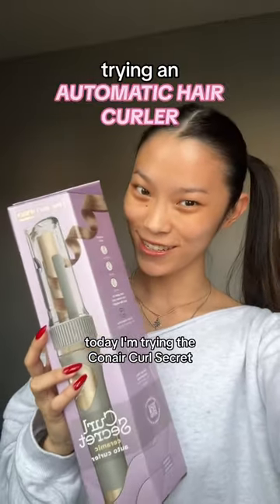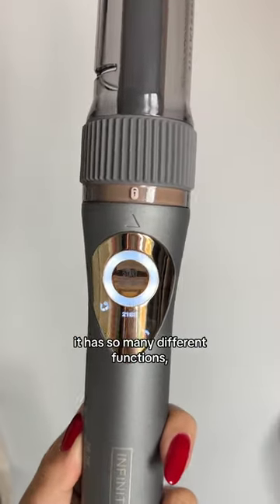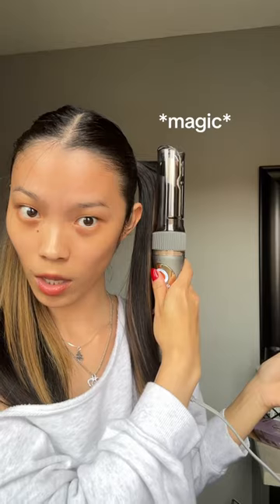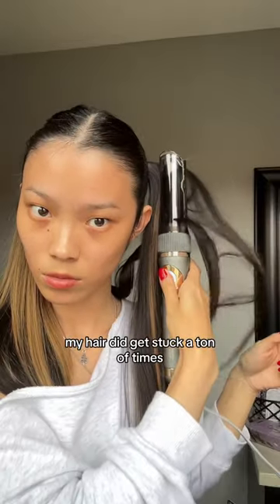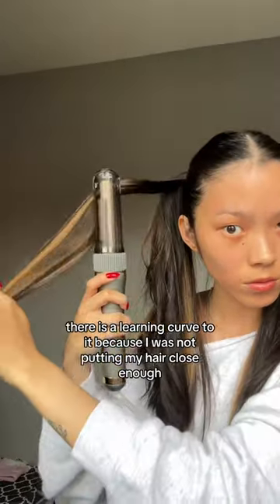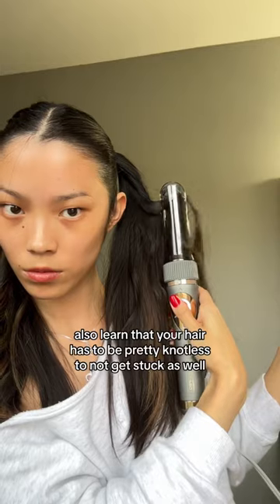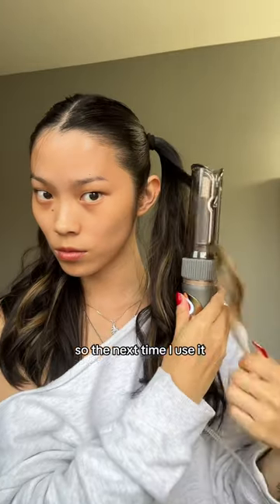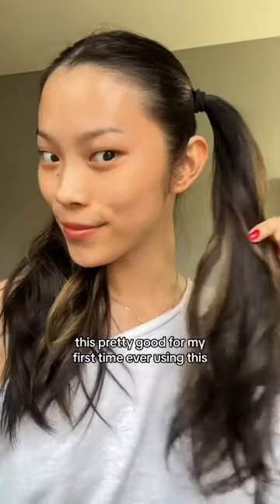TRYING AN AUTOMATIC HAIR CURLER😳 (does it work?!)